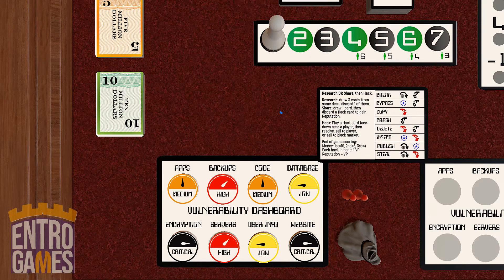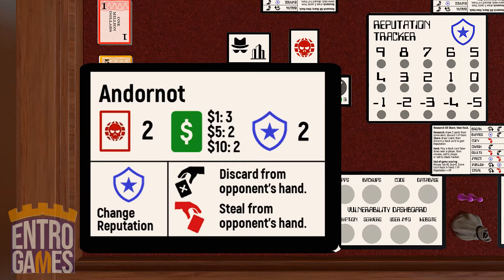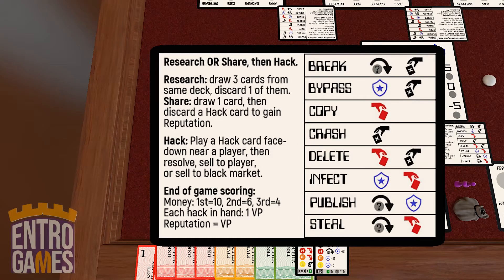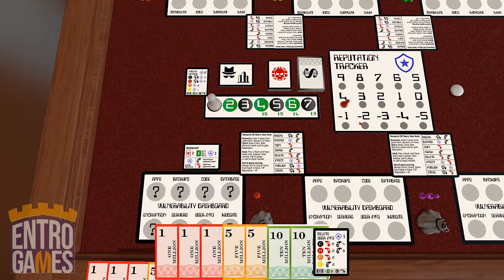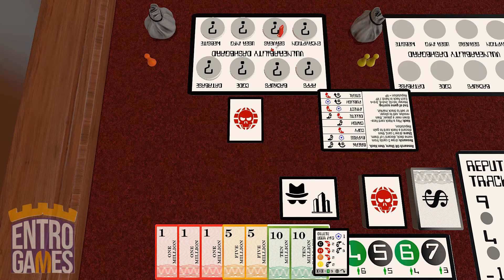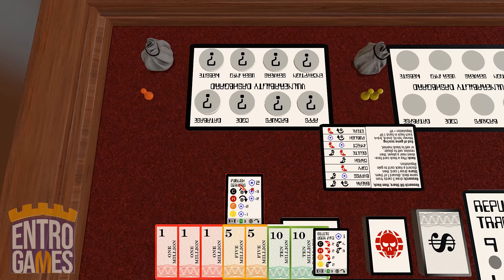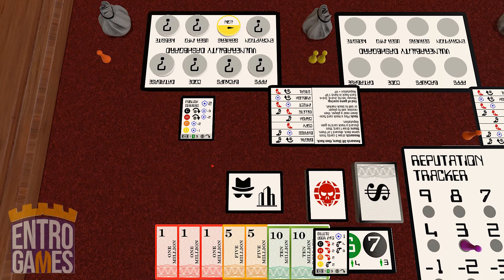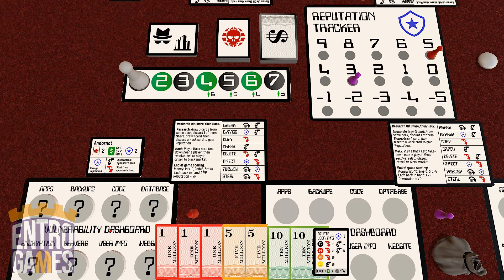Bug Bounty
Bug Bounty is a negotiation and bluffing game for 3-6 players, 30-45 minutes, 10 and up.

According to WIRED magazine, "Bug bounties are programs that let security researchers submit potential flaws and vulnerabilities in a company's software. Anyone can send a report and, perhaps, receive a reward for helping lock down a company's systems."

You are a security researcher company (or, if you like, a hacker crew) in today's modern world, out to hack other players and prevent others from hacking you. Make money, bluff or negotiate, and keep up your Reputation!

This game is looking for a forever home with a publisher - if that's you, reach out!